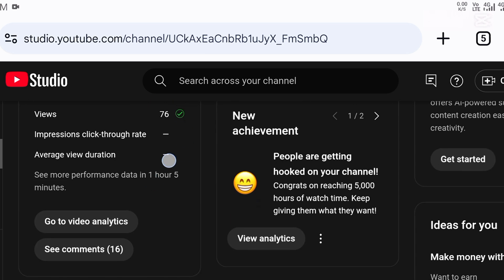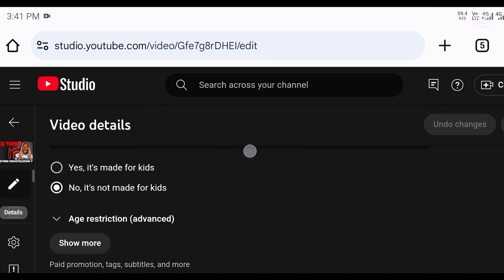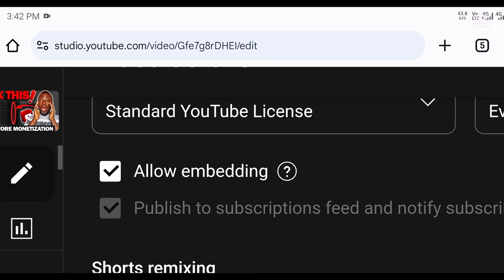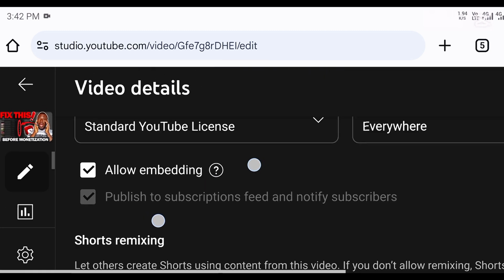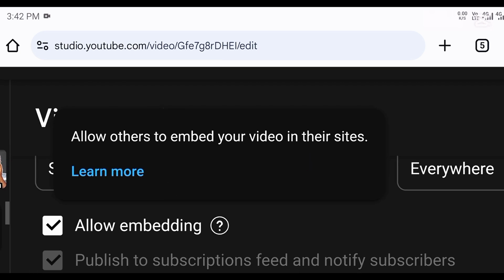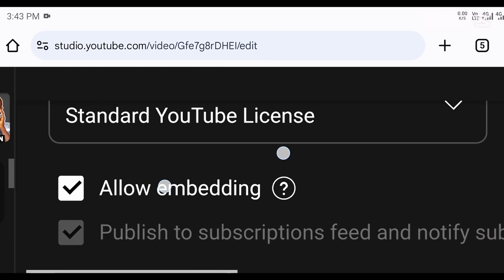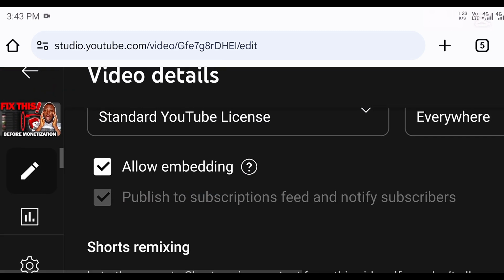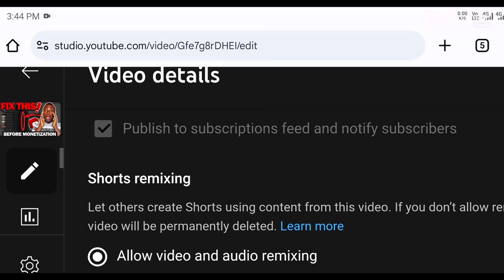This Setting Is Killing Your Channel! TURN IT ON in YouTube Studio